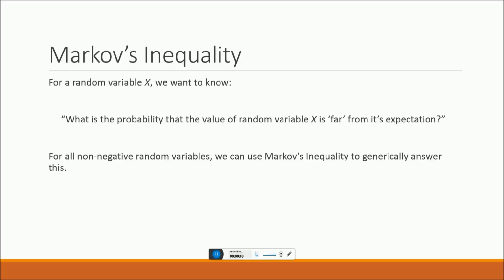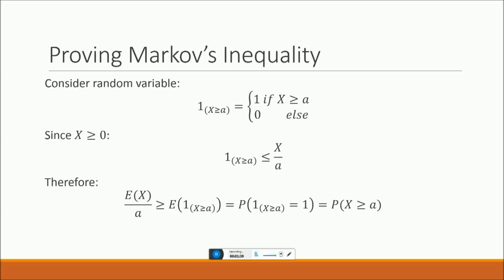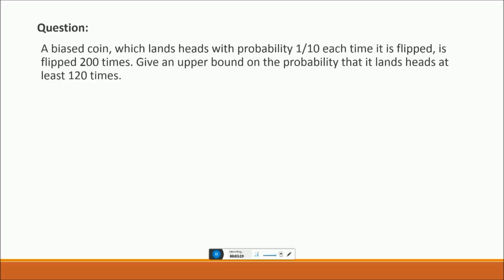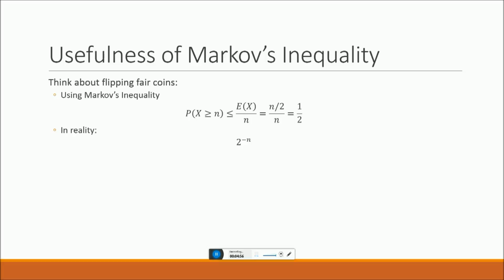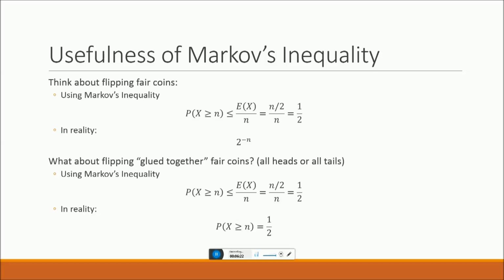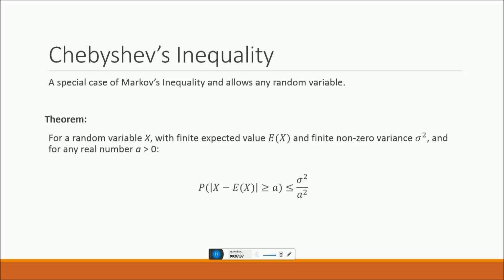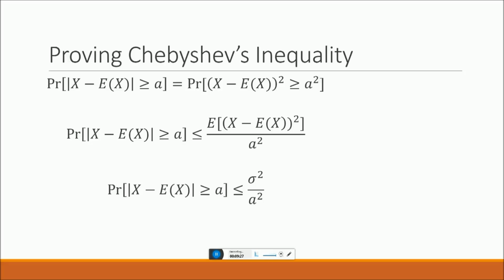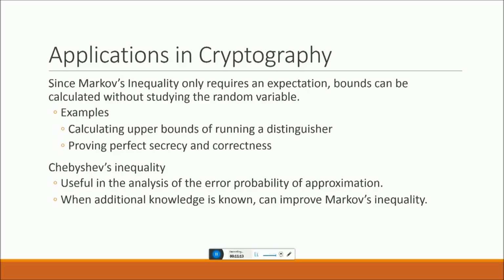CS680 Presentation Kennan Meyer